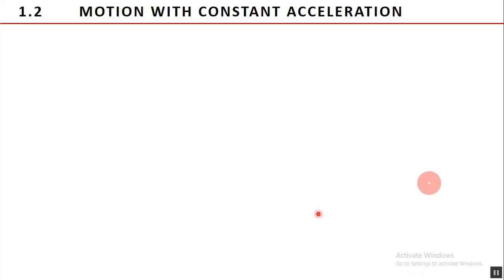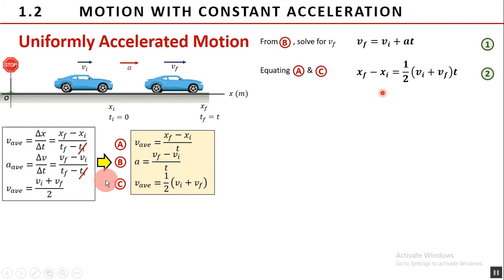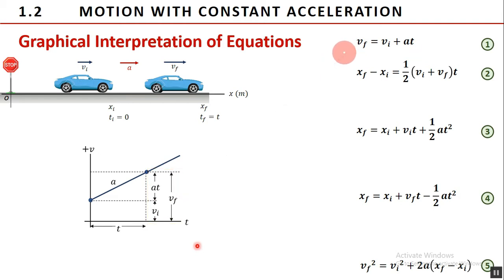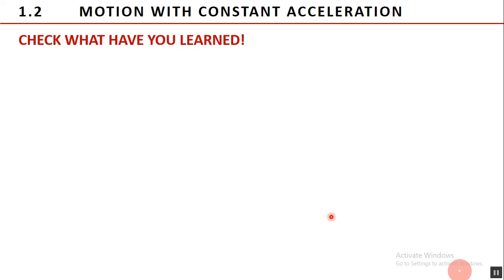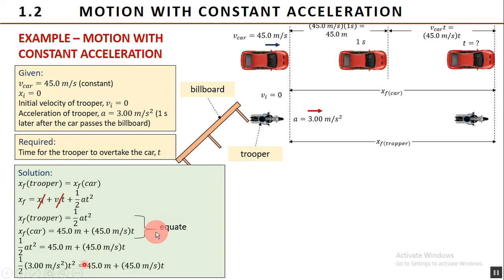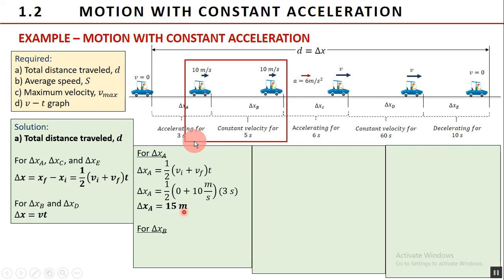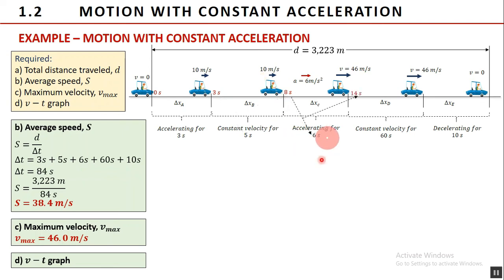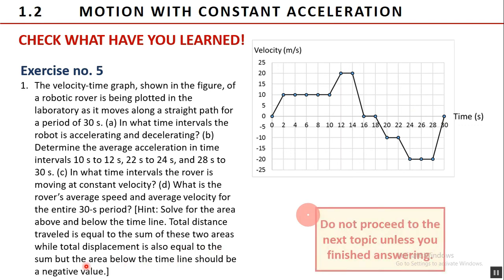PhyEng Unit 1 KINEMATICS 01 Part 2 UAM 01